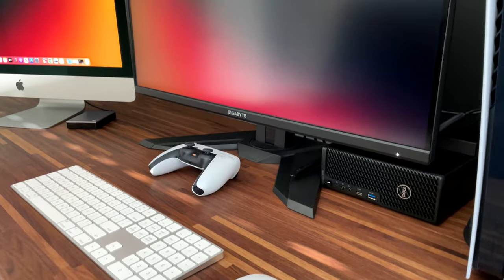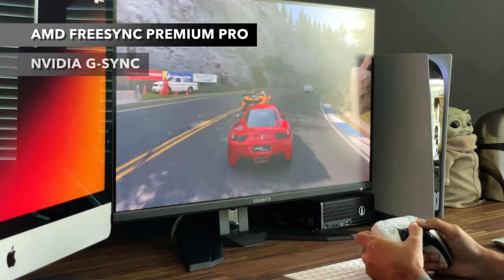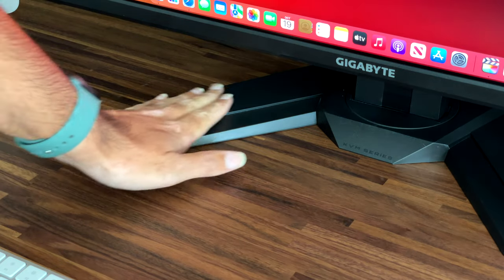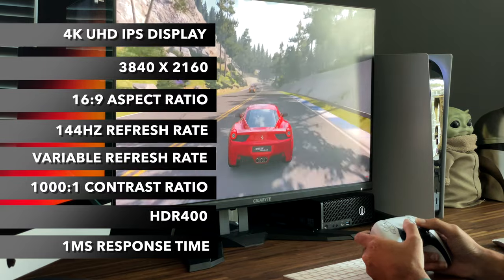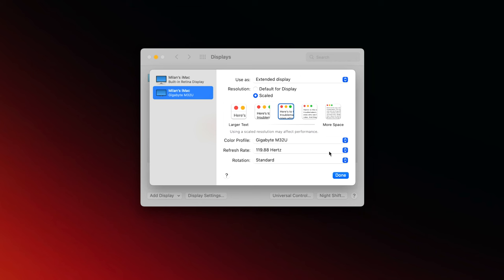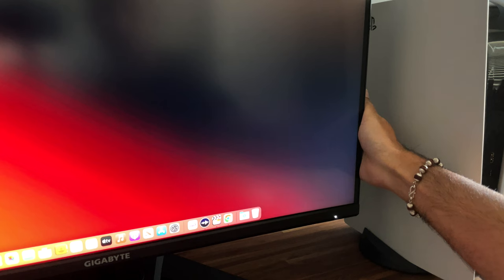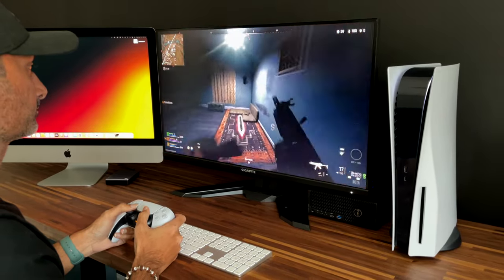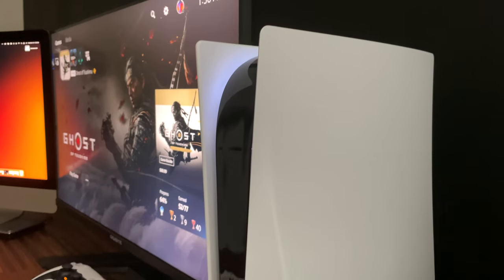Gigabyte M32U Unboxing and Review | 4K HDMI 2.1 144Hz Gaming Monitor for the PS5 / Xbox Series X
Today, I will be unboxing the Gigabyte m32u 32" UHD 4K 144Hz gaming monitor. I will be pairing the Gigabyte m32u with my PS5. It's the perfect monitor for gaming and productivity, with a 2 HDMI 2.1, a DisplayPort and USB-C ports. Along with VRR and HDR and more!

The Gigabyte m32u is great for a multiconnection setup. It can handle my PS5 through HDMI 2.1, my iMac through USB-C and my work PC through DisplayPort.

C U R R E N T L Y  -  P L A Y I N G
▶ Call Of Duty: Modern Warfare II
▶ Final Fantasy Remake

Any questions please leave them in the comment section below!

▶ Milan | InfinniteLife